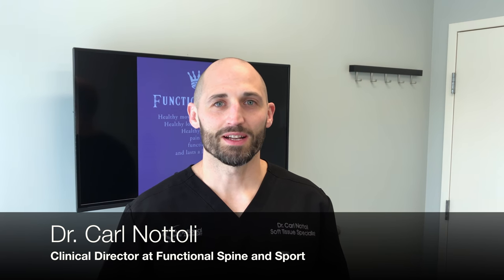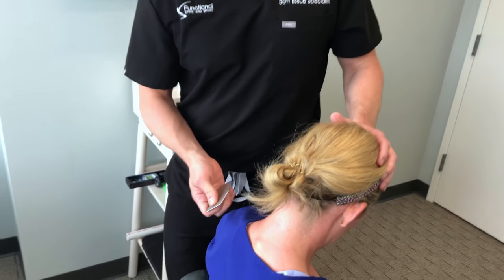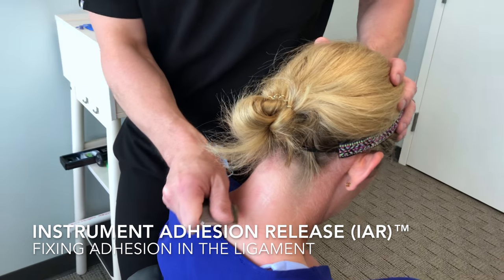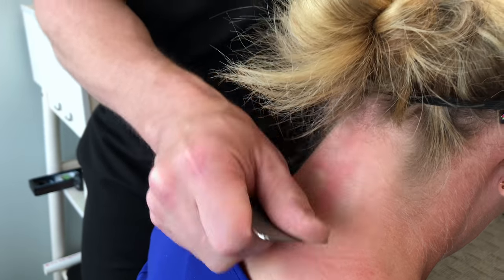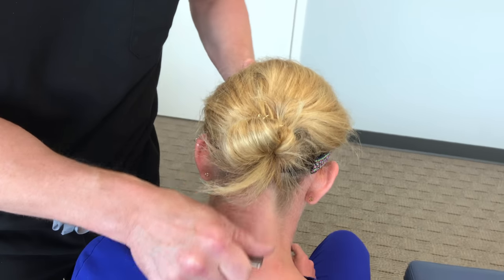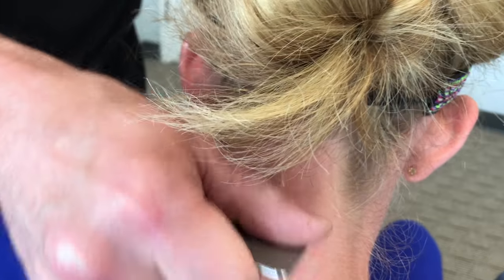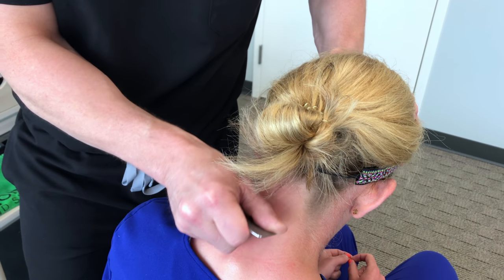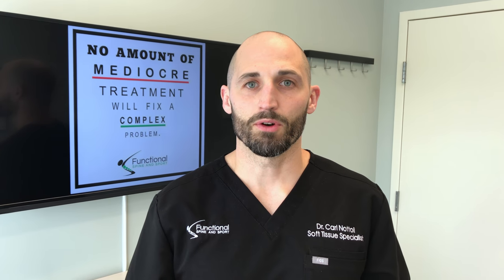Libertyville Chiropractor IL: Revolutionary neck pain treatment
Ever heard of the nuchal ligament? This tissue in your neck needs to be healthy in order to have a healthy neck. If you're struggling with neck pain, we can help!